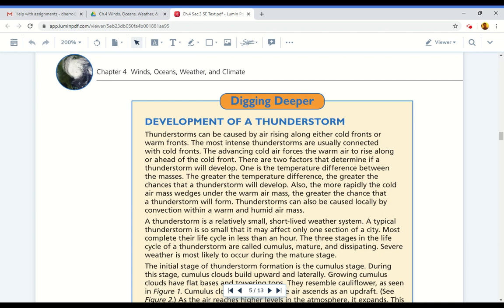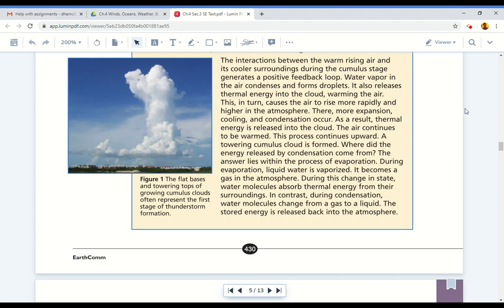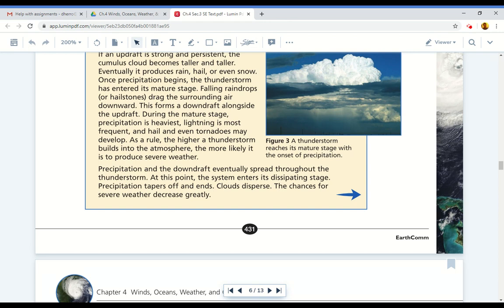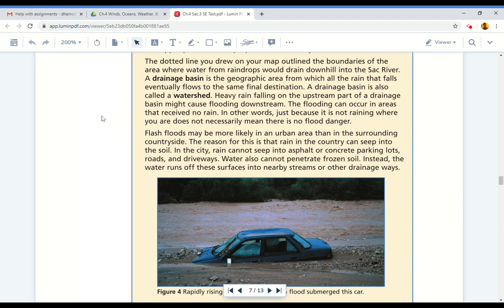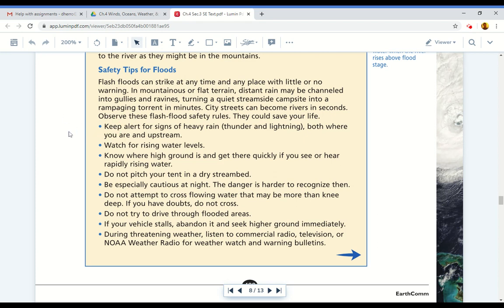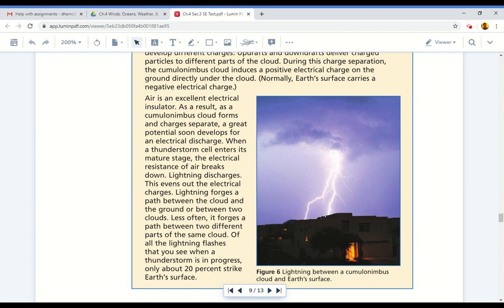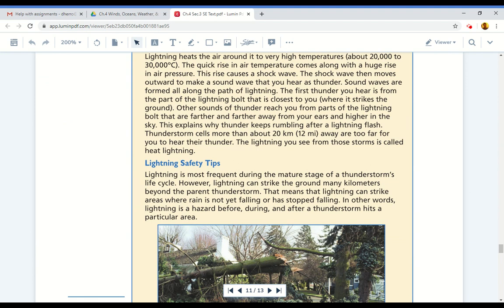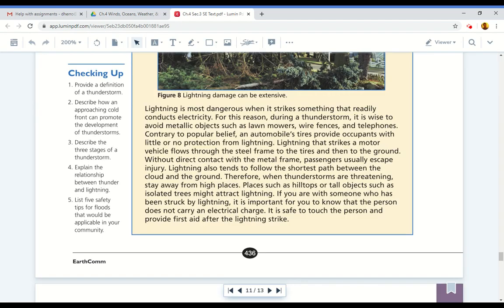Ch. 4 Sec. 3 SE Text